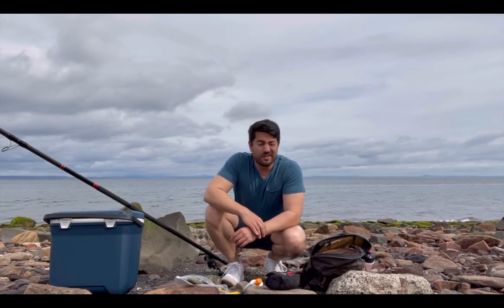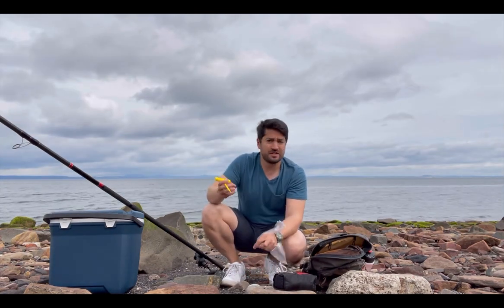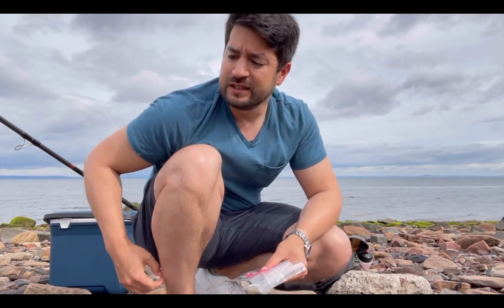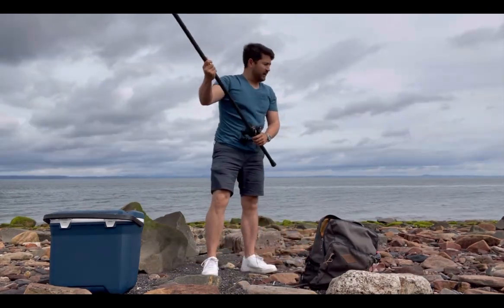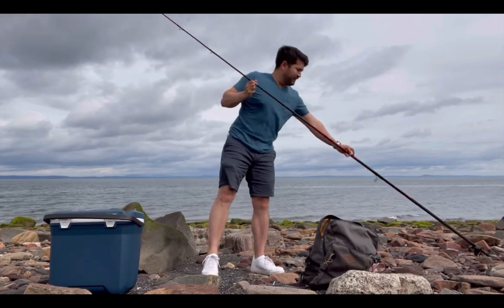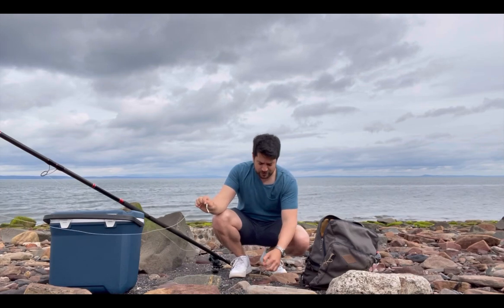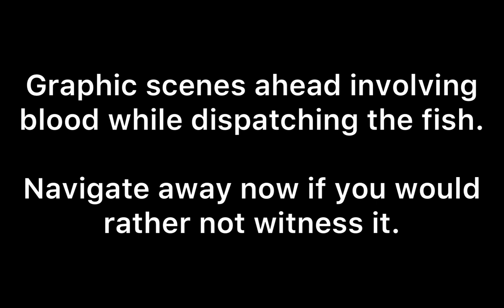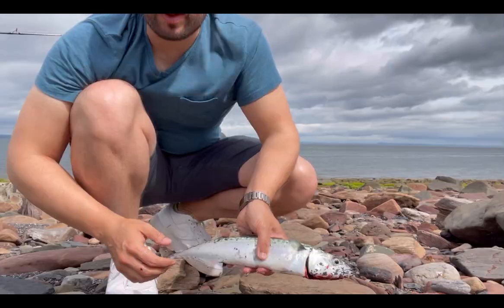Complete beginners guide to catching mackerel from shore in the UK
Join me as I walk you through everything you need to catch and dispatch mackerel in the UK.

I’ll be fishing from Edinburgh but this will work anywhere on the coast in the summer months.

Remember, find some depth and current and try this at dawn or dusk.